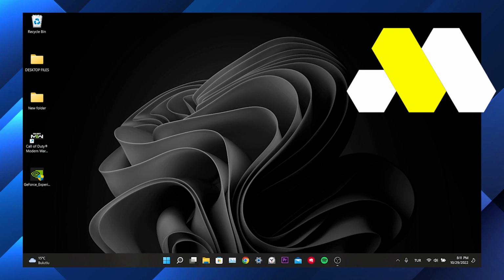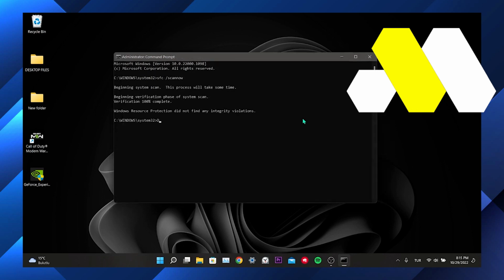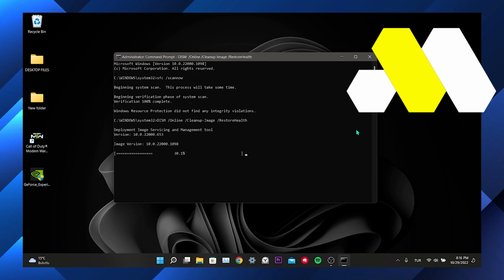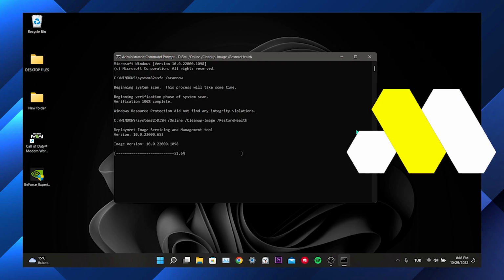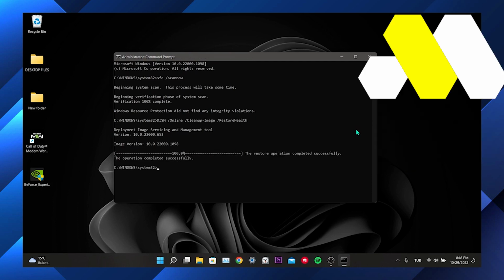How To Fix Modern Warfare 2 Crashing & Freezing Issues On PC